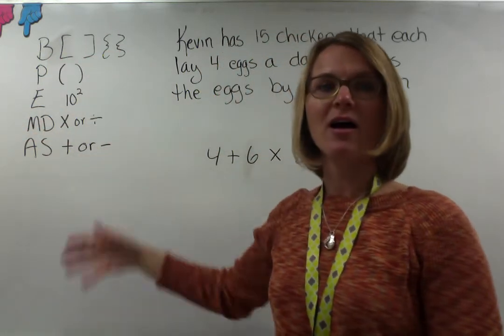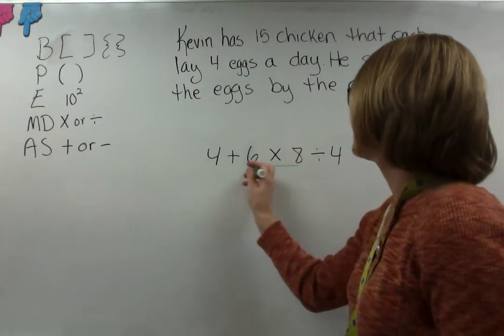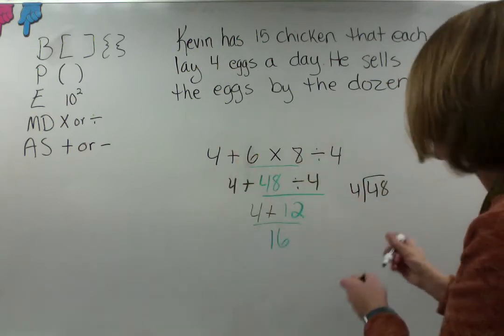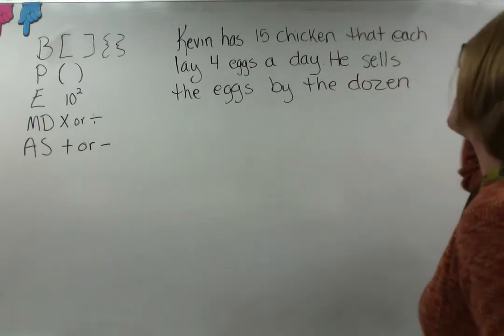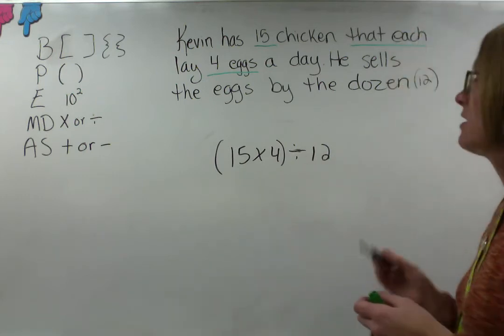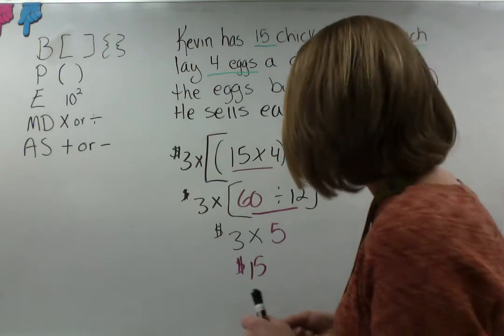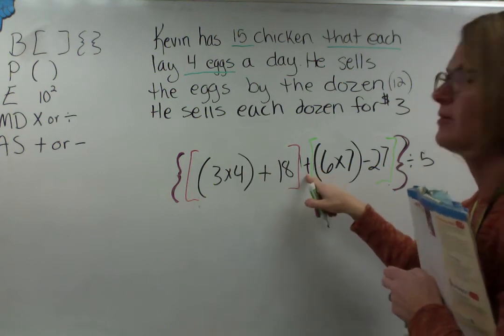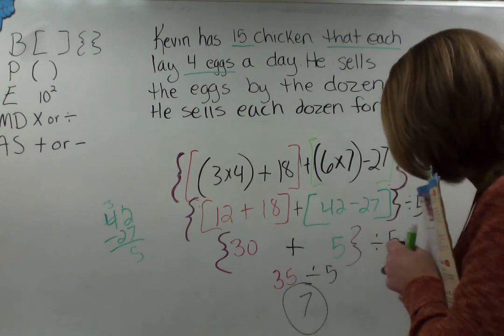Order of Operations Review